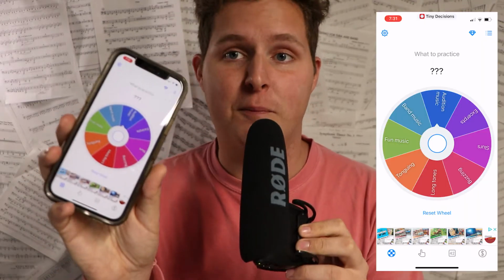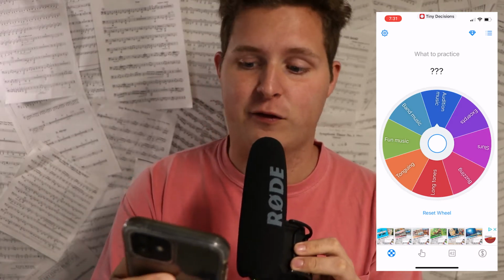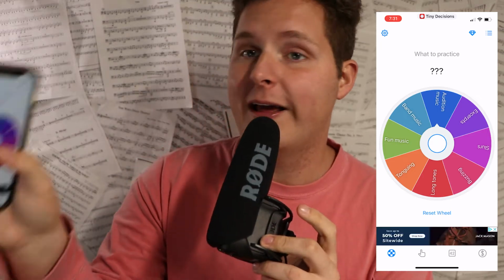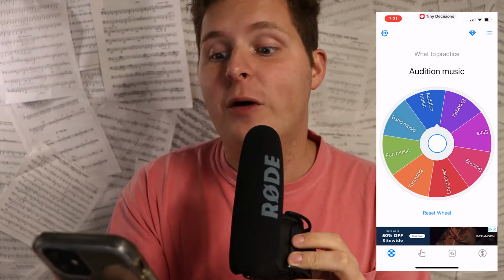Best Apps For Musicians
The Top 5 best apps for musicians:

(Since I was originally going to do the top 10, I will go ahead and list those I didn't keep in the video too!)
1) Tiny Decisions- Hangzhou Tangsuan Network Technology Co., LTD.
2) Drum Beats + - Ninbuzz Software LLC
3) Time Guru - Avi Bortnick
4) Piano - Impala Studios
5) Amazing Slow Downer - Roni Music
6)Spotify -
7)Orfeo - Chromatic Bytes, LLC
8) TE Tuner (TonalEnergy Tuner & Metronome) - Tonal Energy, Inc.
9) The Scales App - Carson Greene, LLC
10) Snapchat-

Ben Cooper is a tuba performance major at the University of Tennessee Knoxville where he is a Graduate Teaching Assistant with the band program. He received his undergraduate degree from the University of Alabama in 2020. In 2017 he was a finalist in the South Eastern Regional Tuba Euphonium Conference (SERTEC) young artist competition, and he won the 2021 International Tuba Euphonium Association (ITEA) Tuba+ competition.
He has been playing the tuba for over 12 years and wants to share his love for tuba with everyone.